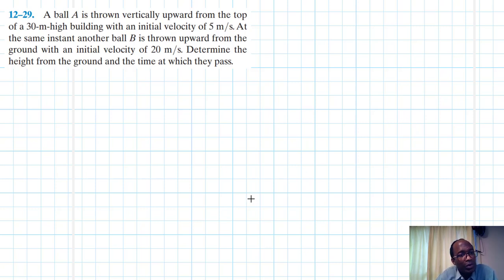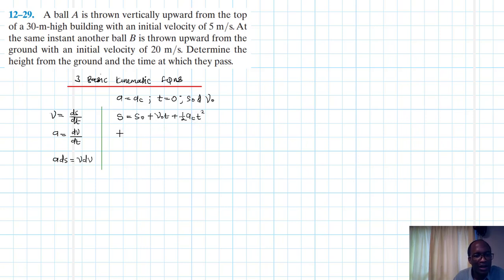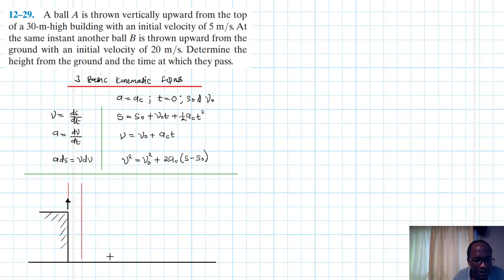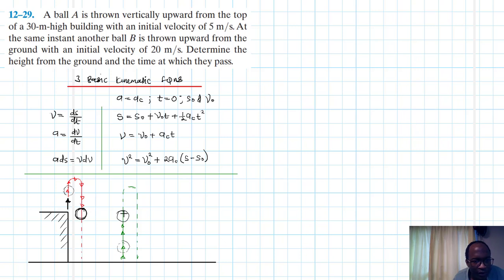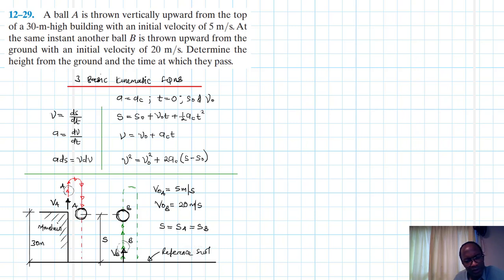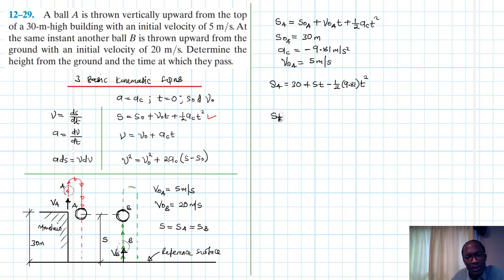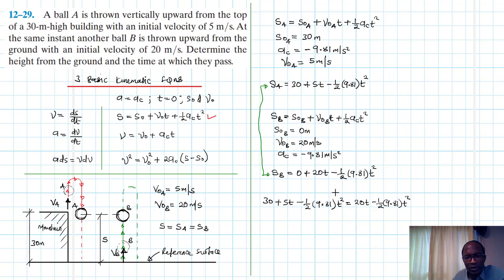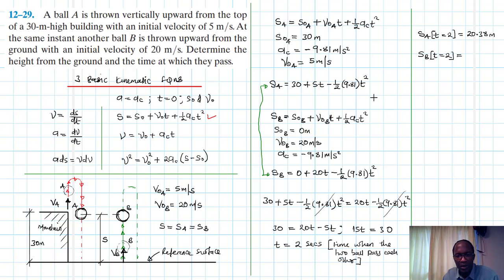12–29 Kinematics of a Particle (Chapter 12: Hibbeler Dynamics) Benam Academy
PROBLEM: 12–29
12–29. A ball A is thrown vertically upward from the top of a 30-m-high building with an initial velocity of 5 m/s. At the same instant another ball B is thrown upward from the ground with an initial velocity of 20 m/s. Determine the height from the ground and the time at which they pass.